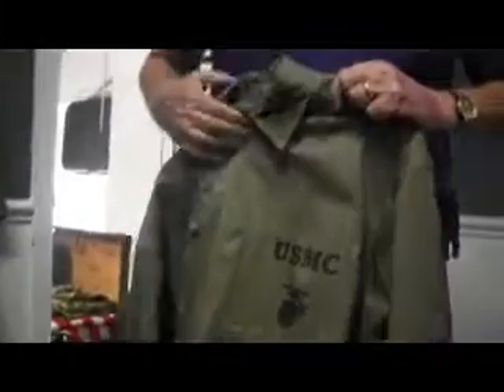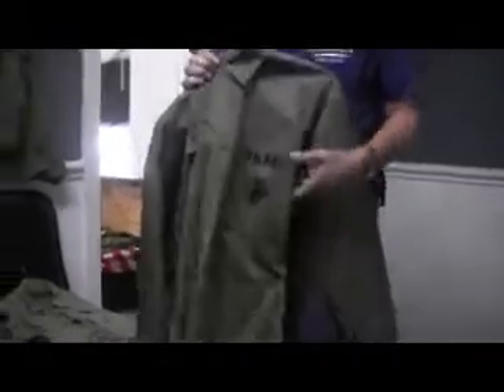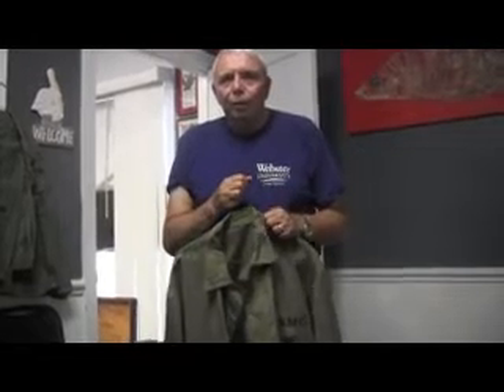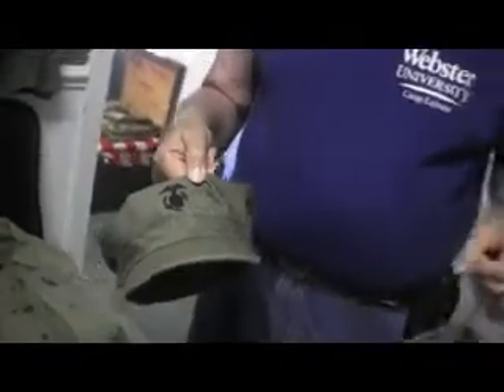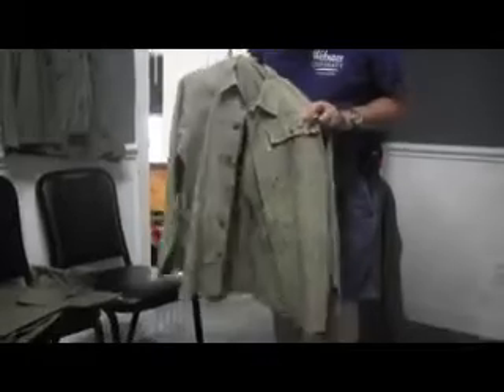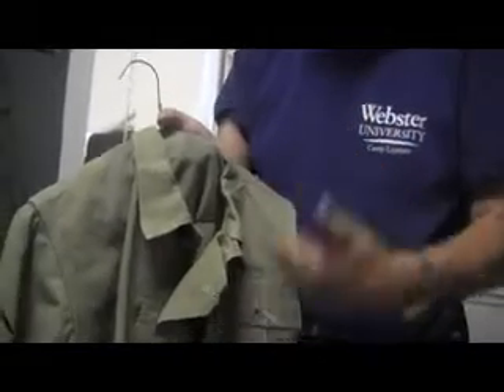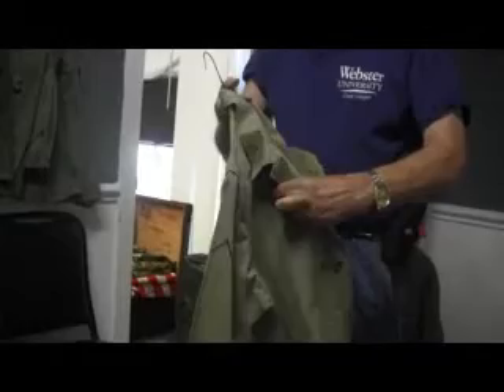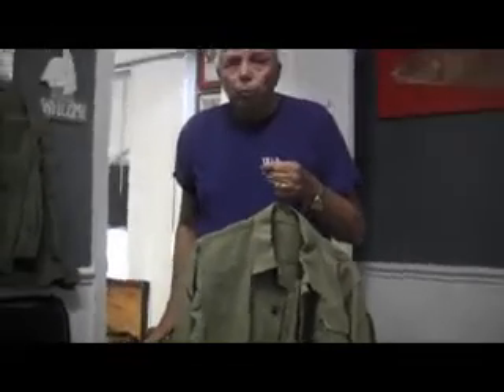THE DOGTAG Military Shop - USMC Fatigues WW2- VN PME PART 1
Col. Bill Ayres USMC Ret. conducts PME on the finer points of Marine Corps utility uniform from WW2 to Vietnam.   Part 1.